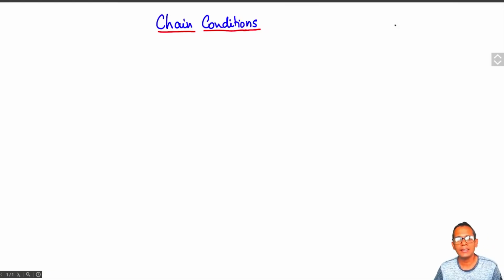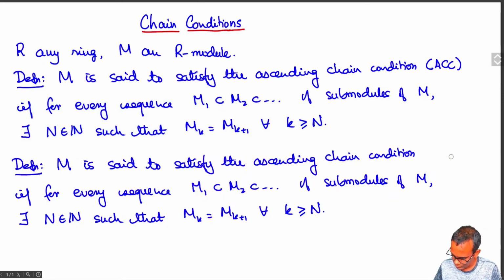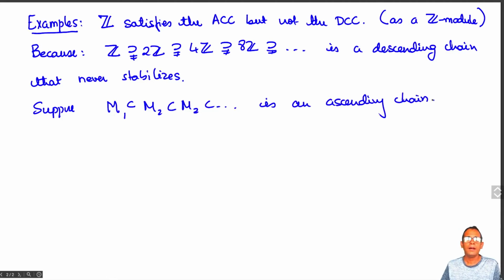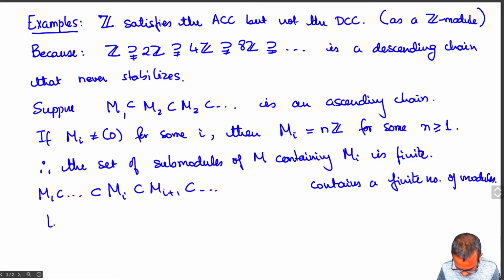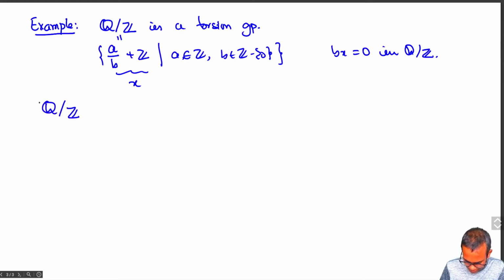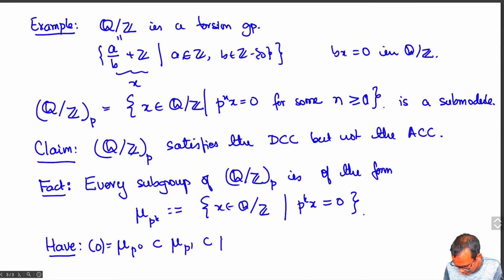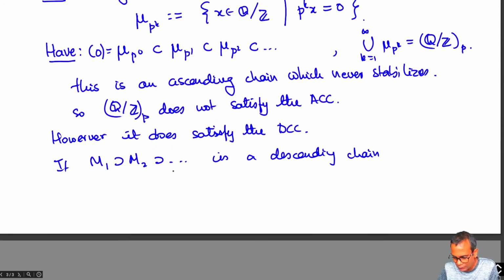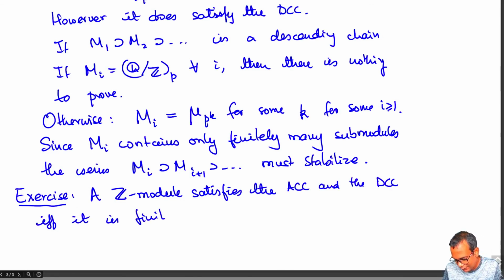Ascending and Descending Chain Conditions